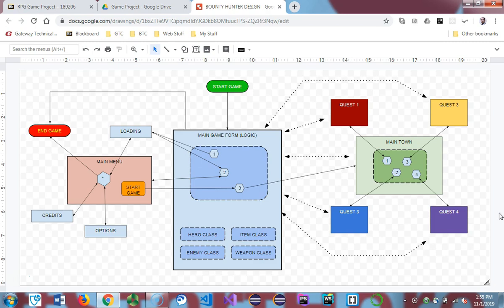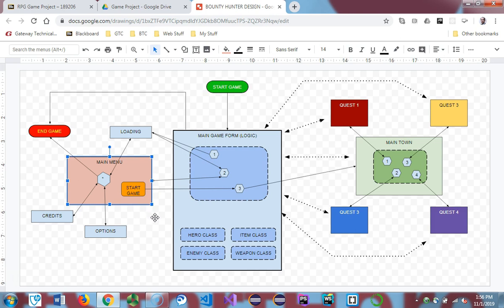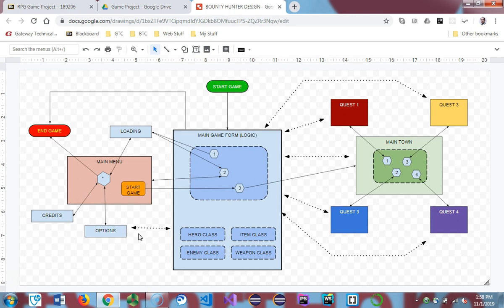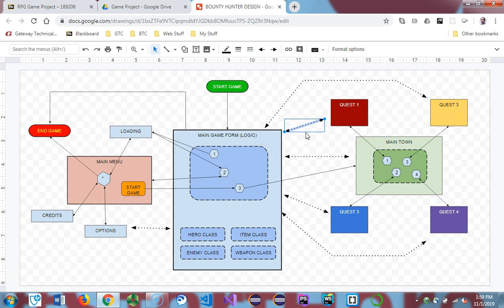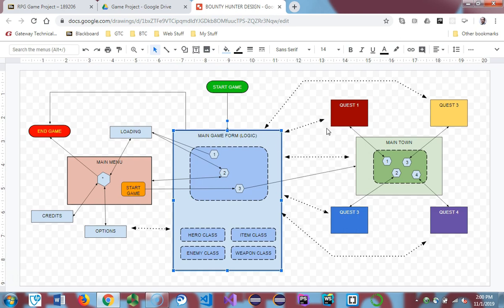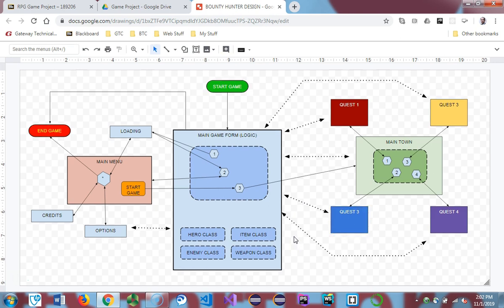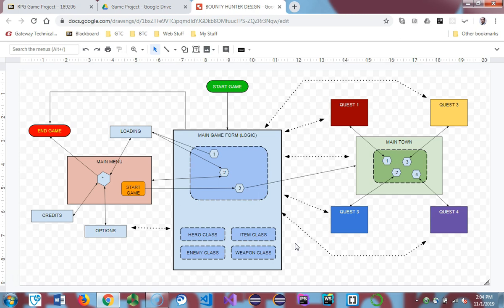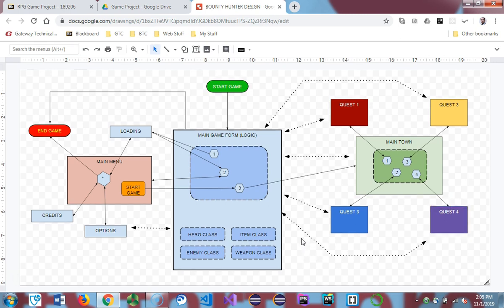C#: RPG Game Design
In this video, we'll walk-through the process of developing a simple RPG Game  using C# in Visual Studio.  For educational and learning C# purposes only as platform is not intended for game development.